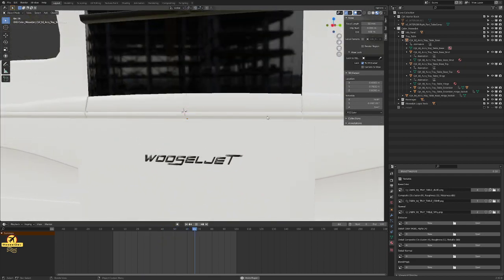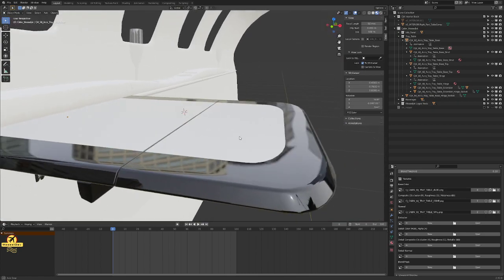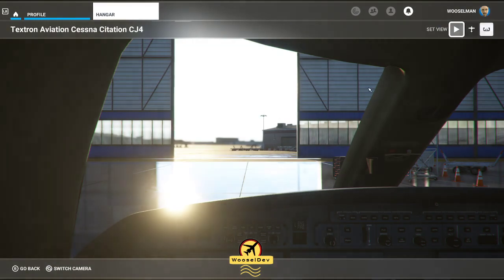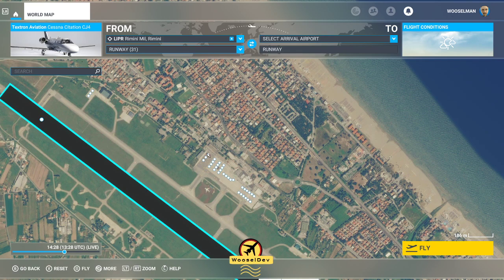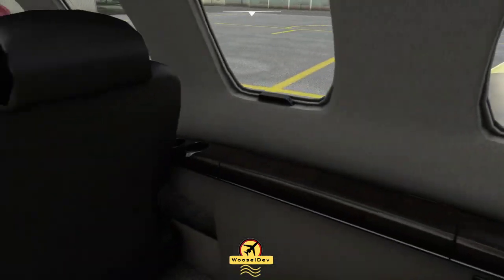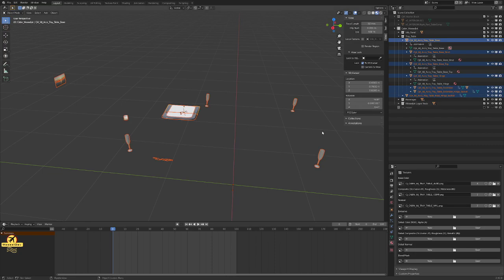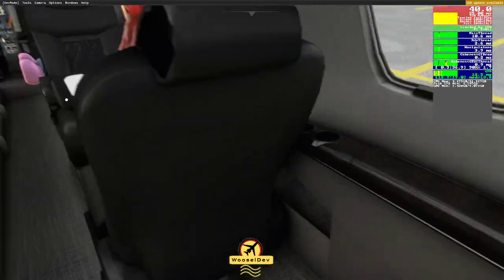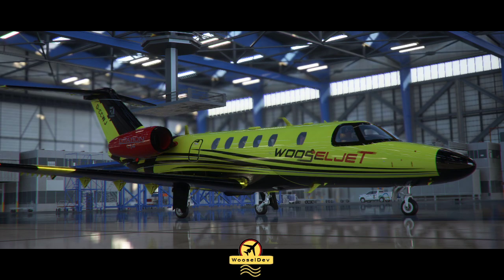[MSFS] CJ4 Tray Table Modelling - Live Session #05